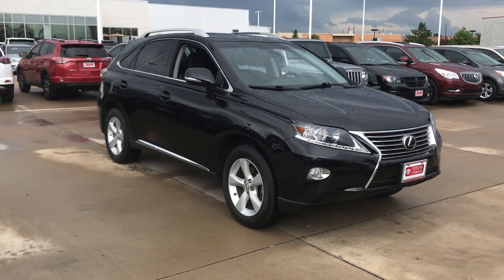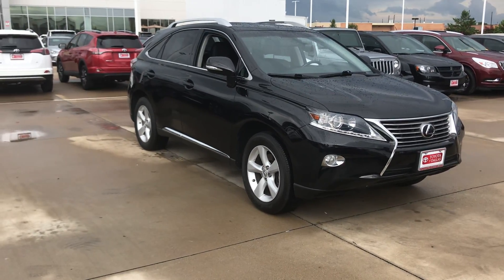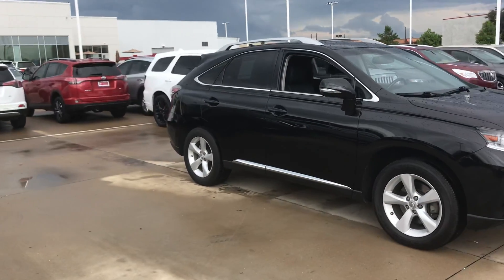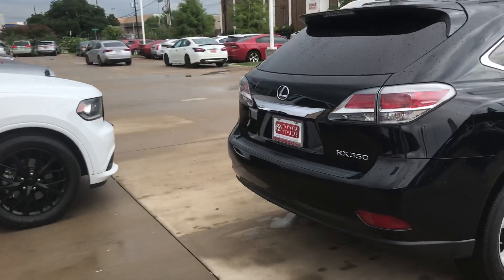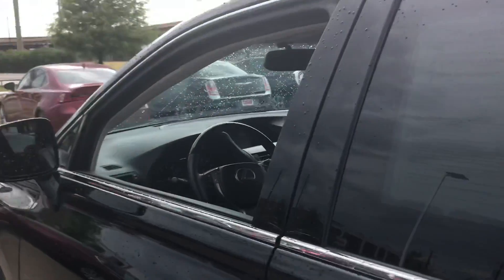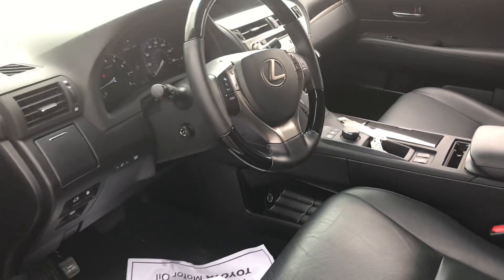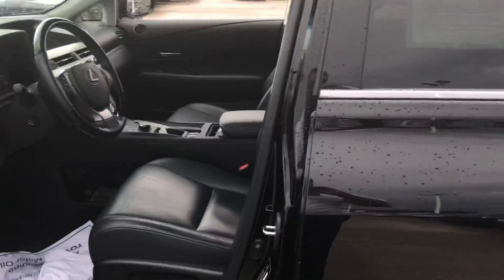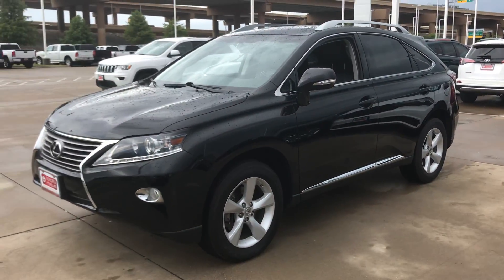Bert Lexus Video 9443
Lexus Video 9443